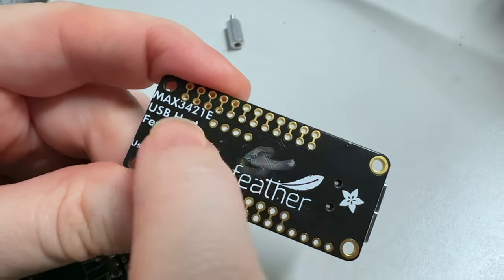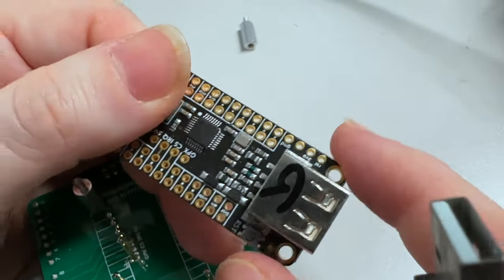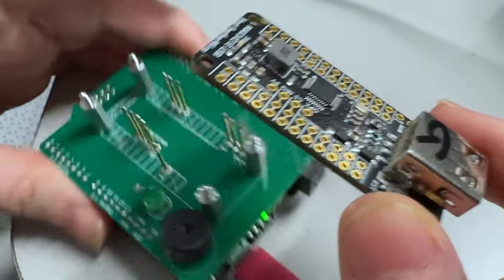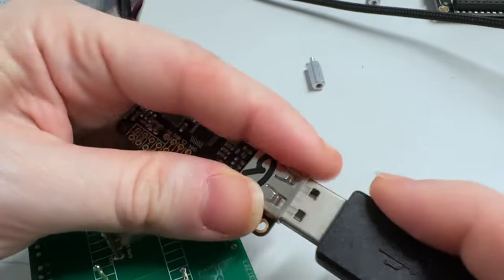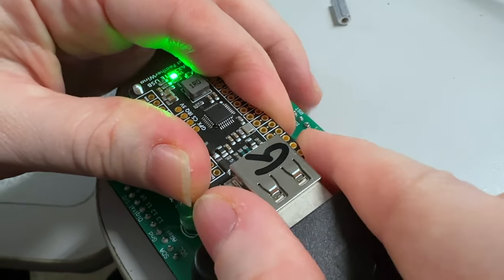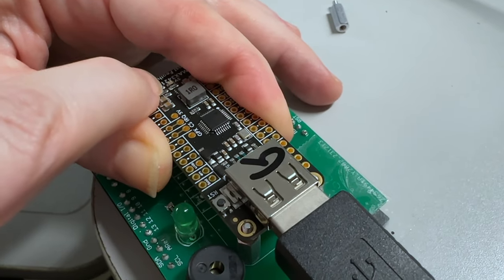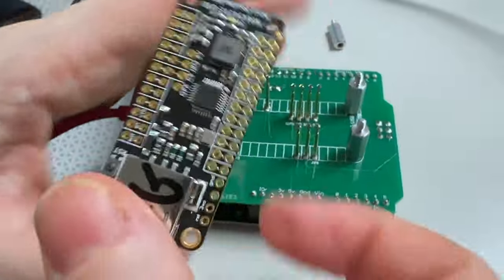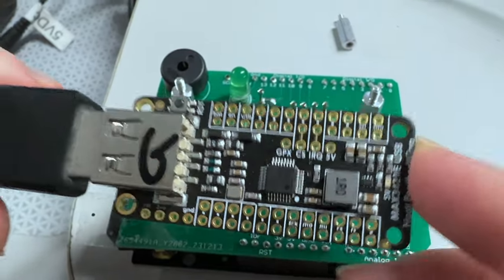MAX3421e USB Host FeatherWing test 🖥️ 🔌 ✅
We previously made a jerry-rigged USB Host Wing tester based on an ESP32-S2 TFT board and a pogo-pin filled Feather Doubler - but for final testing of hundreds of boards off a panel, a nice custom-made PCB is better. This one uses a Metro M0 since our SAMD21 board support package has TinyUSB support - so we can verify if we enumerate the connected USB peripheral. If a vid/pid is found, we're good to go, and beep and blink to indicate the test has passed.